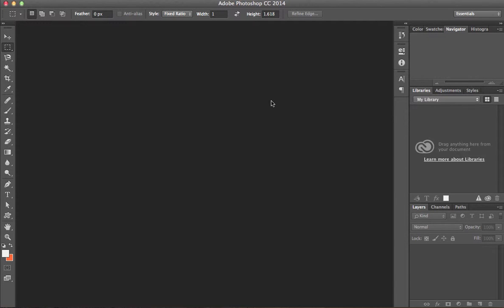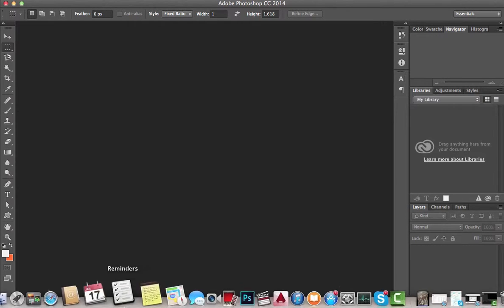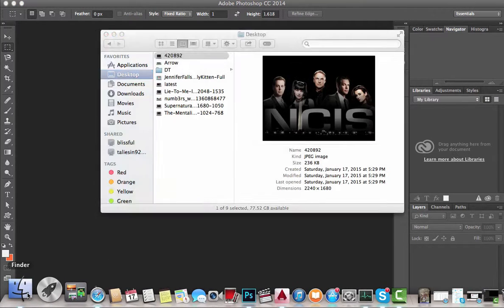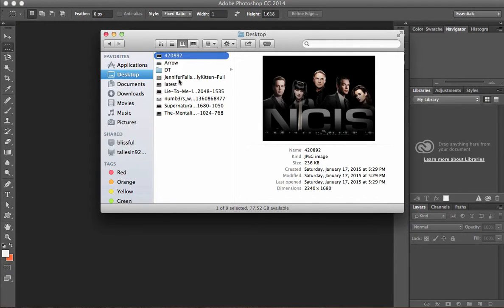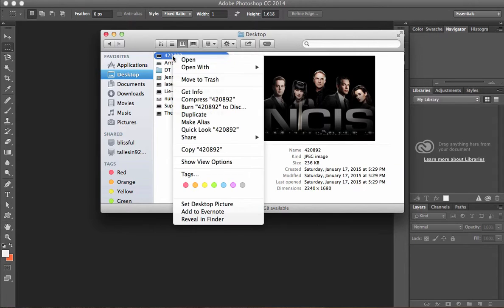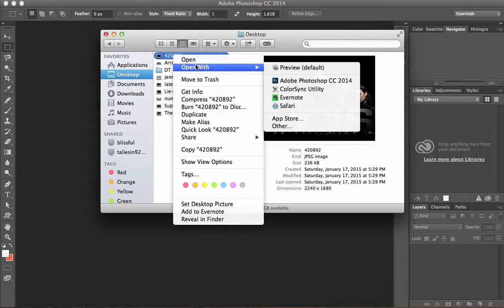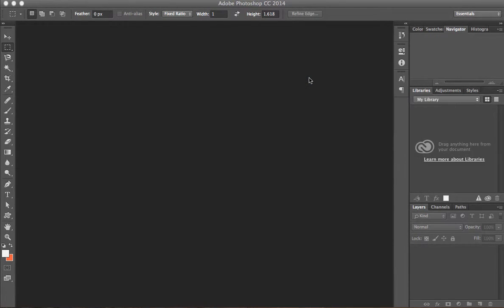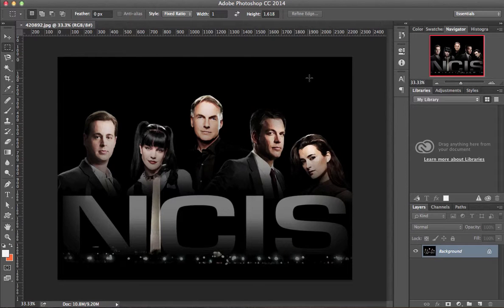Open files 4th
Learn photoshop Step by step, easy to follow, straight to the point, photoshop in under a minute. Photoshop Tutorial

How to open files in photoshop (Forth way)